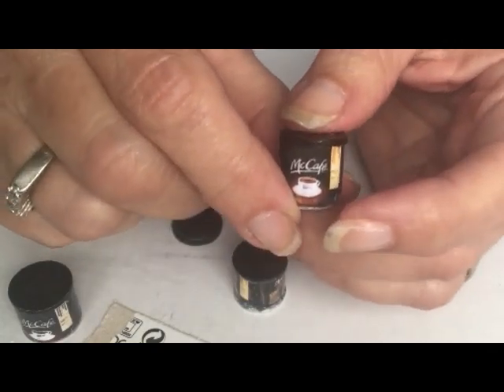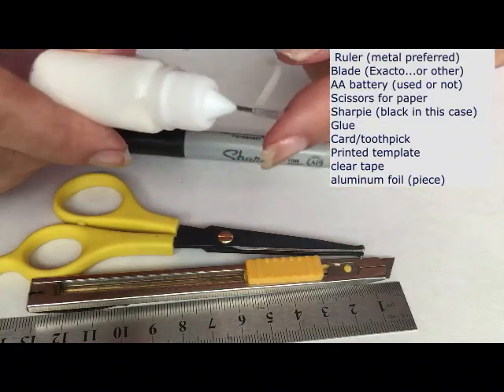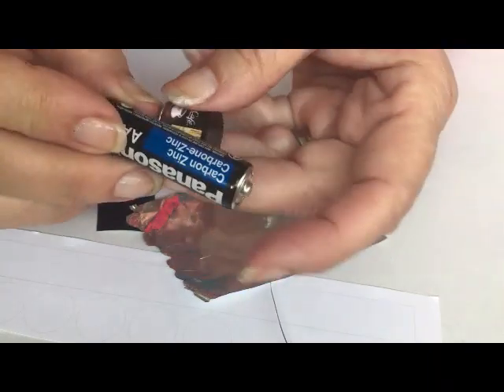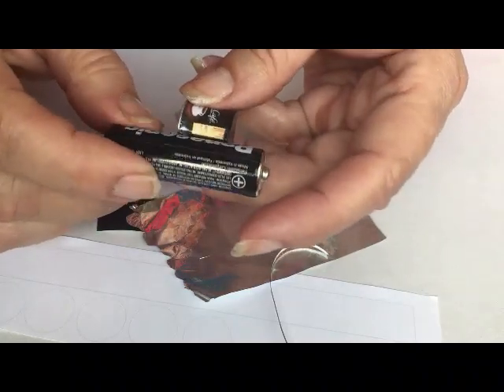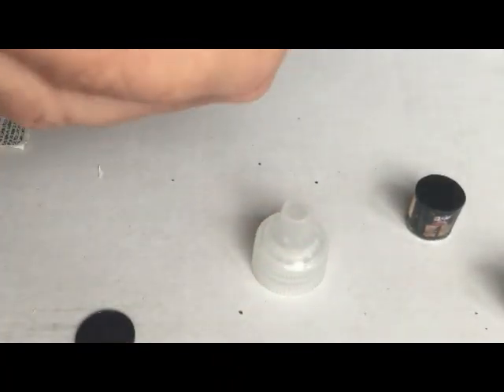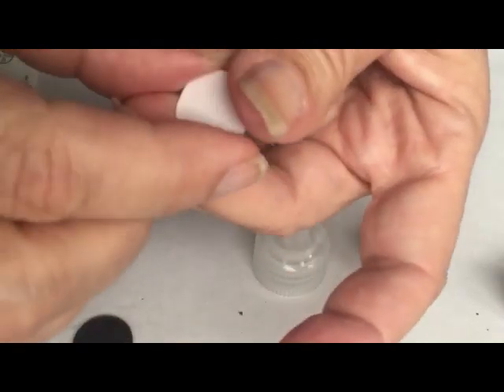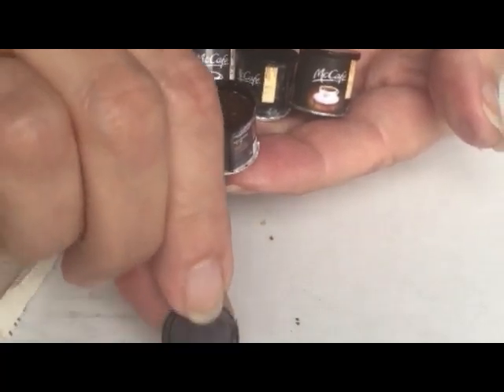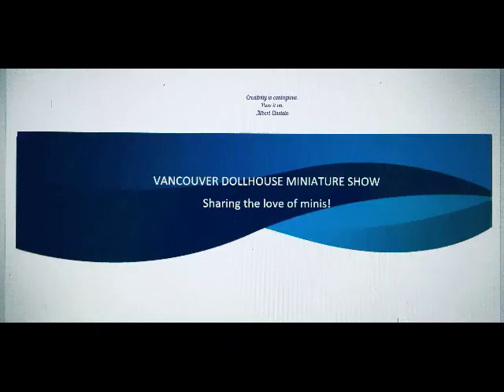McCafe Coffee Can 1/12th Scale - DIY Miniature Tutorial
I show you how to make your own McCafe coffee can from a template I have created.
Super easy.
Material list included in Video

I'm attaching my own template of the McCafe package.
Remember:  Copyright means that you cannot make to sell.  My package was my creation but the brand is "copyright", therefore you are welcome to print and make some for your own use but not for resale.
When I say mine I mean Fatima da Ponte of "beauxminis".  Explained as I'm posting on Vancouver Dollhouse Miniature Show.